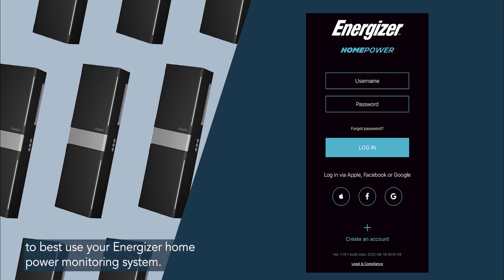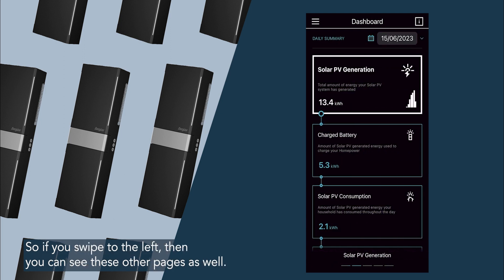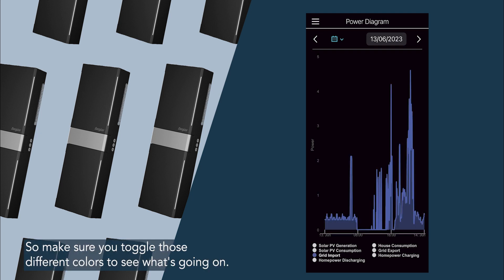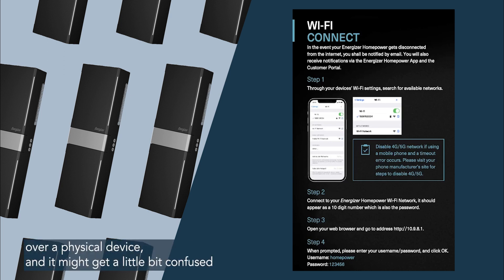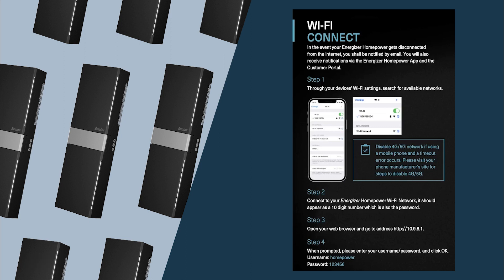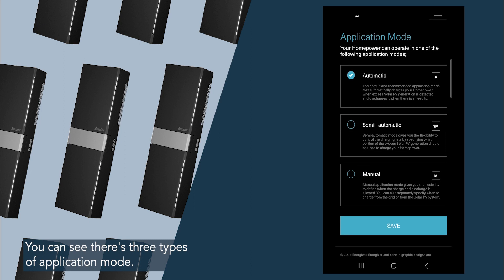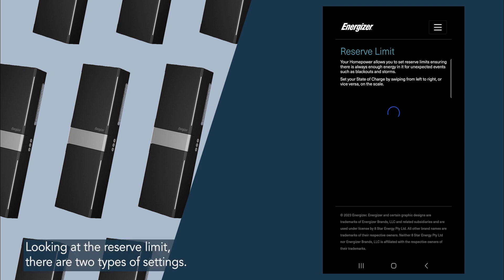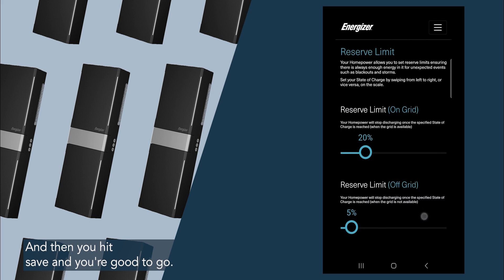How to best use your Energizer Homepower solar battery monitoring app.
If you need some tips on how to get around your Energizer Homepower solar battery monitoring - keep on watching!

Timeline:
00:00 - Tips on the best features in Energizer Homepower solar battery monitoring.
03:56 - How to reconnect your Energizer Homepower solar battery to the Wi Fi
07:14 - How to turn your Energizer Homepower solar battery to manual grid-charging mode
08:27 - Setting a reserve capacity on your Energizer Homepower solar battery